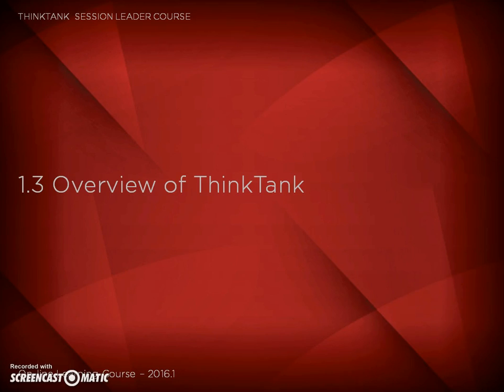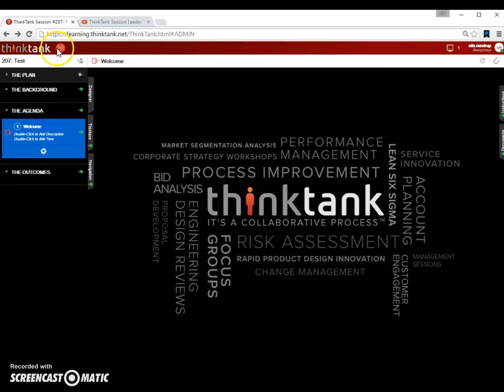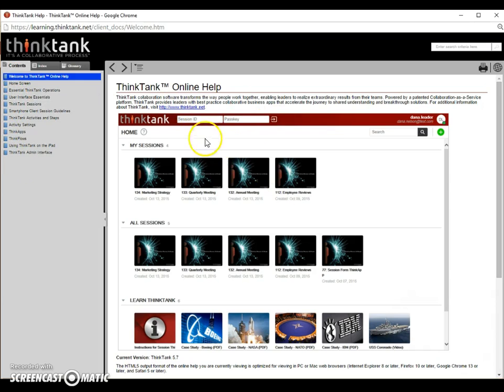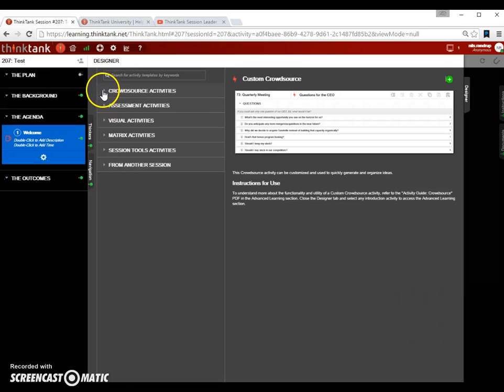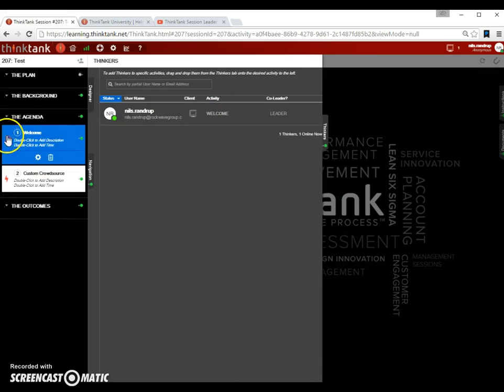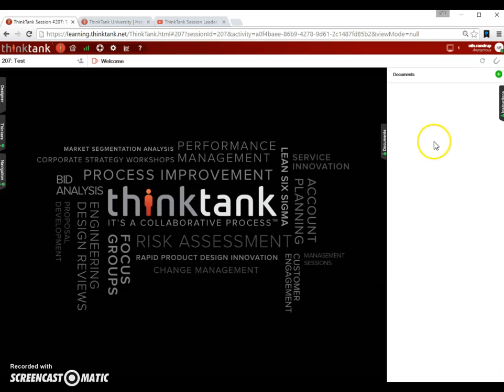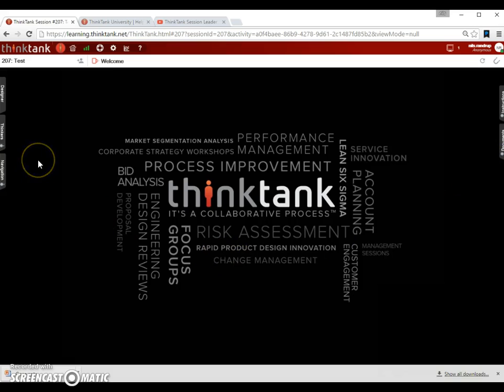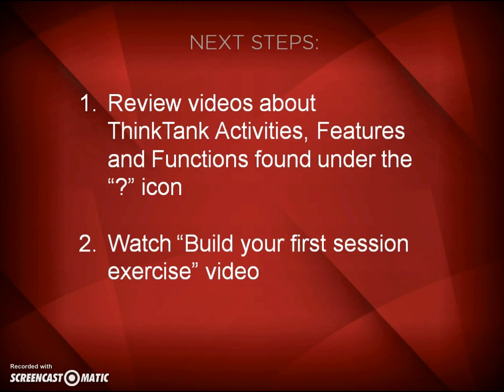1 3 Overview of ThinkTank